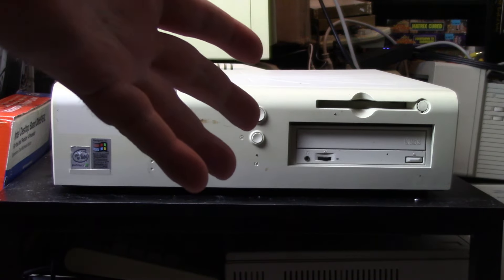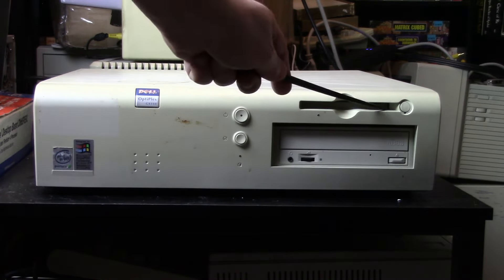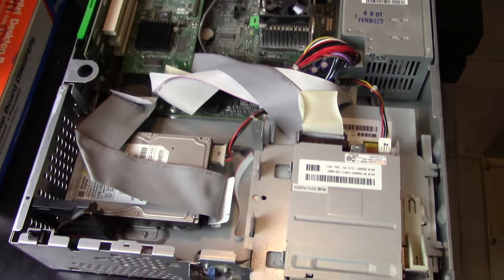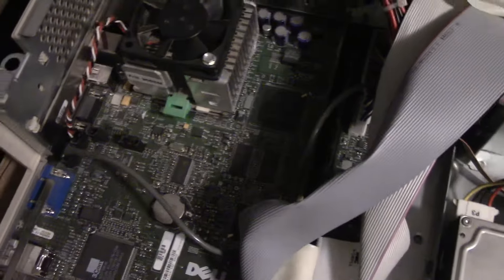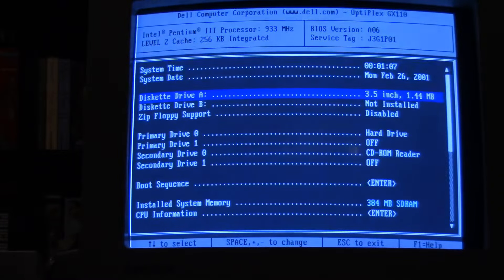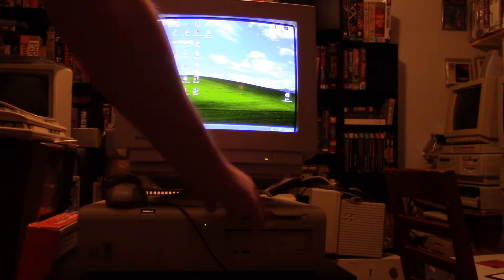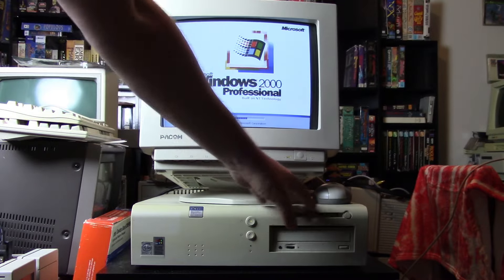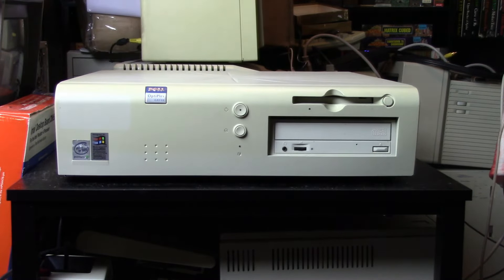Dell Optiplex GX110 Desktop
Taking a look at the Dell OptiPlex gx110 desktop PC